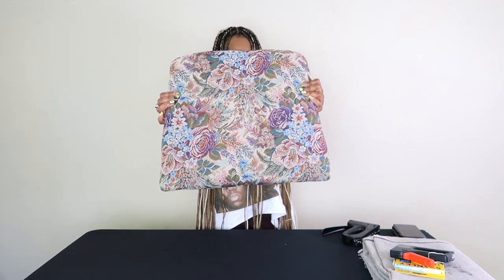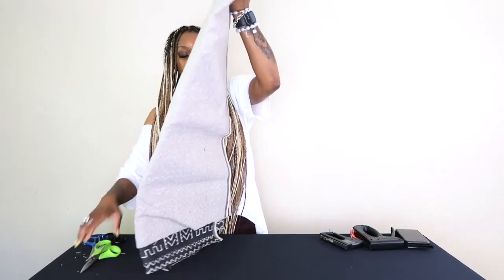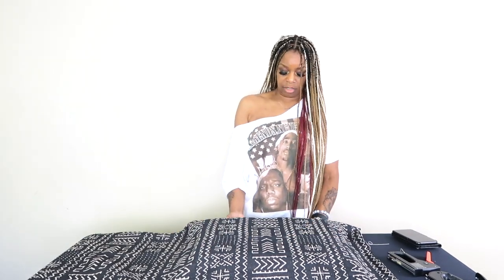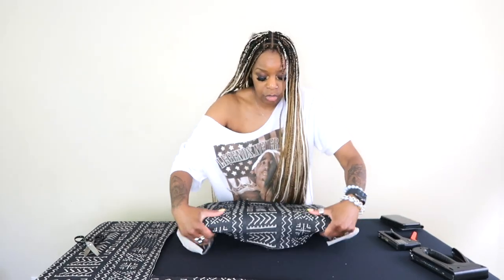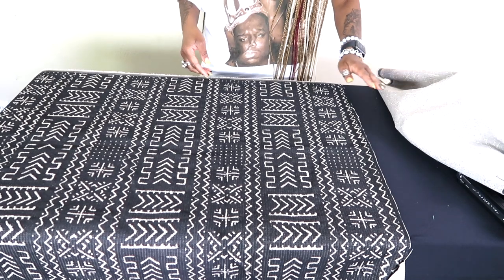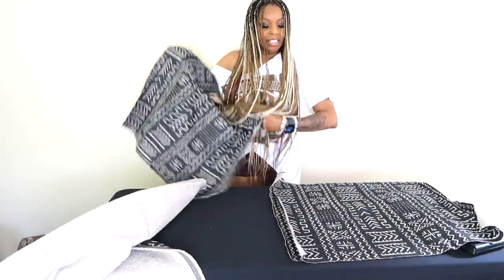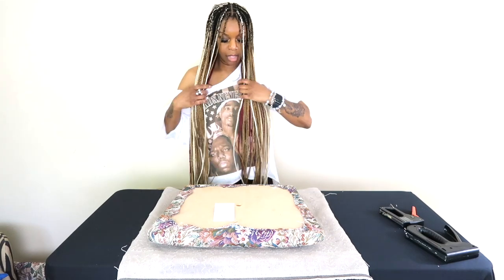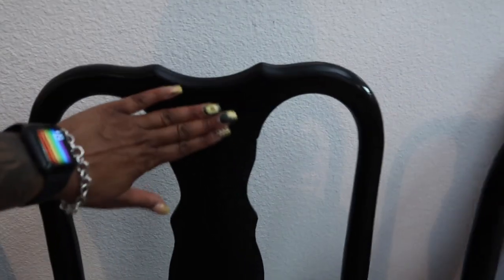THE FAST AND EASY WAY TO BRING LIFE TO AN OLD CHAIR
Reupholstering a chair can be a daunting task, but I'm going to show you how to do it easily and quickly.

MY TEACHER'S WISHLIST

MY DAUGHTER'S COLLEGE WISHLIST